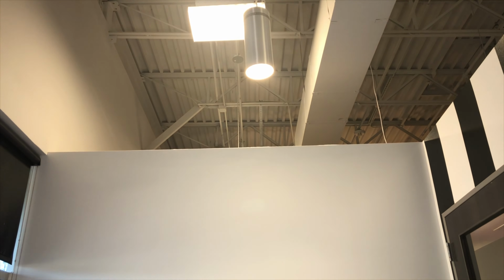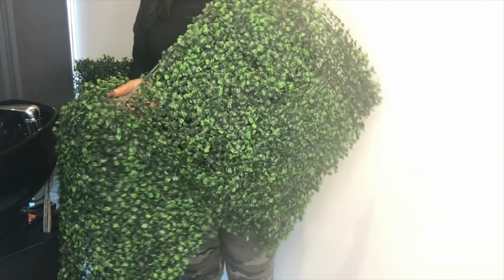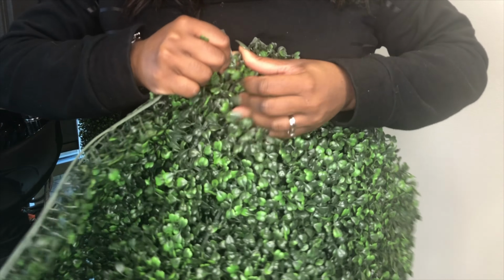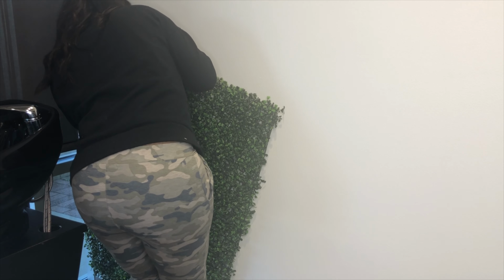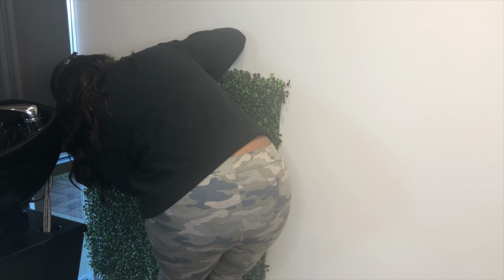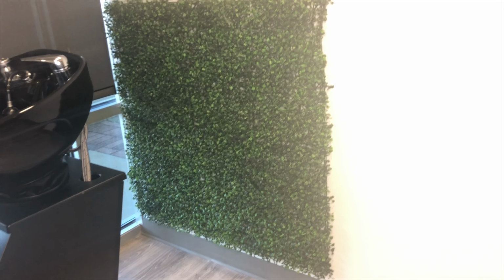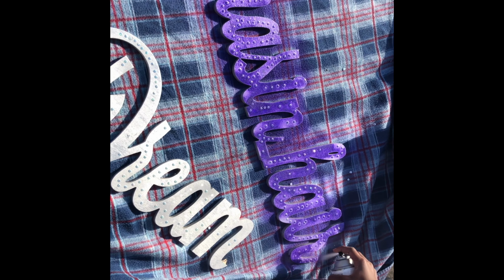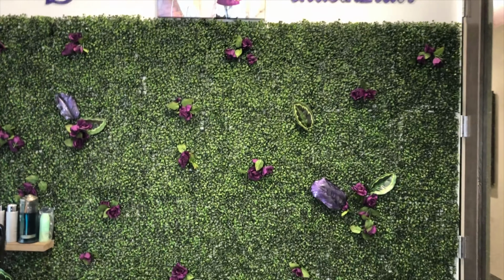DIY ACCENT GRASS WALL‼️‼️ AND UNDER $200😱😱😱‼️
Hey guys !! Hope you enjoyed this tutorial!!!